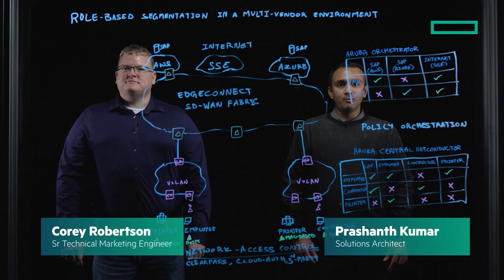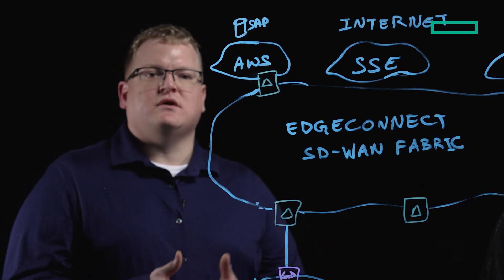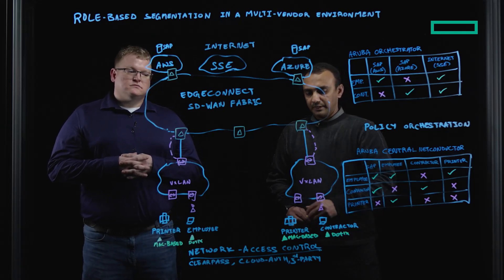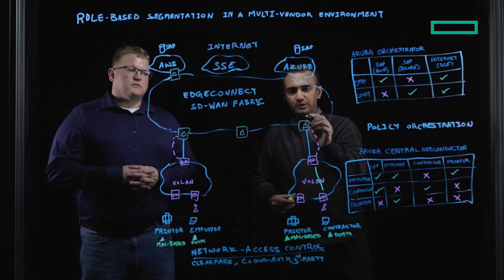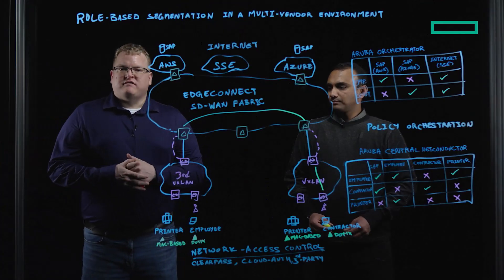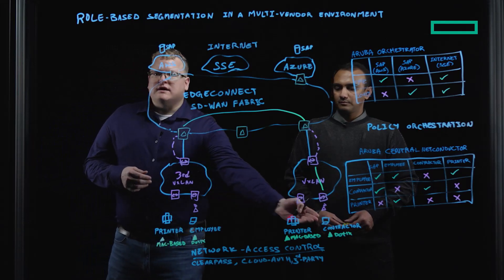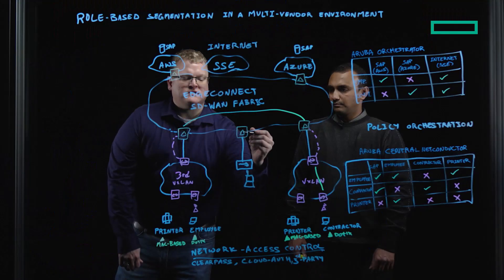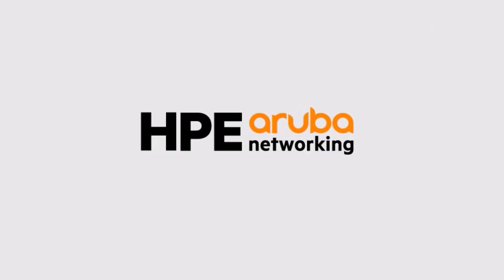Role-based segmentation in a multi-vendor environment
Implement an enterprise-wide Zero Trust architecture in complex multi-vendor LAN environments, leveraging EVPN/VXLAN open standards with EdgeConnect SD-WAN.